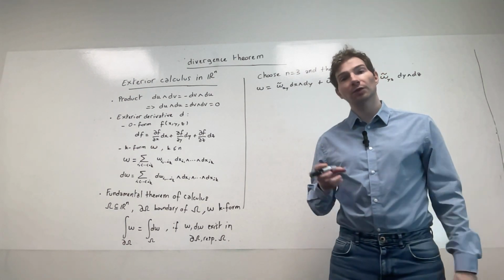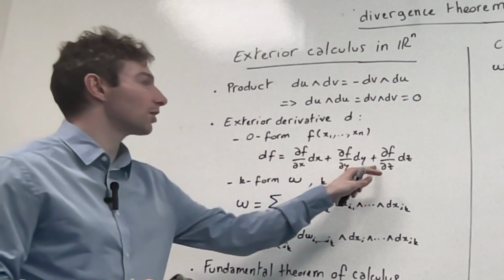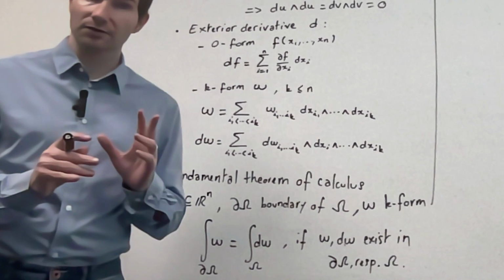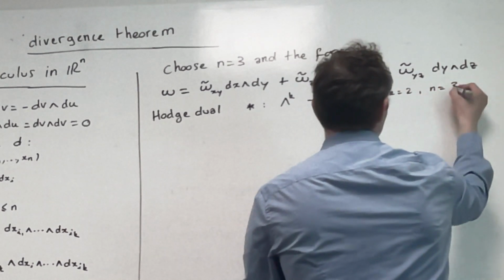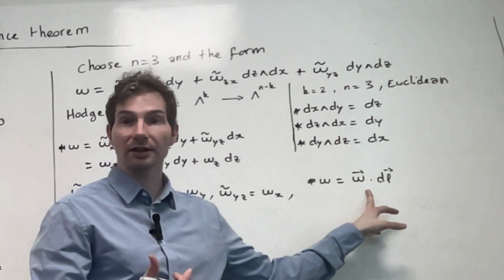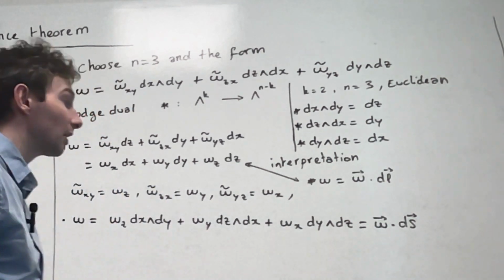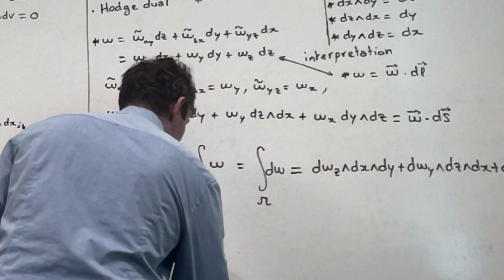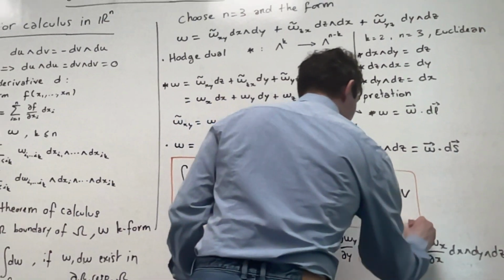To the Whiteboard! - Divergence Theorem from Exterior Calculus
In this video I demonstrate how the divergence theorem arises as a simple application of the Fundamental Theorem of Exterior Calculus.